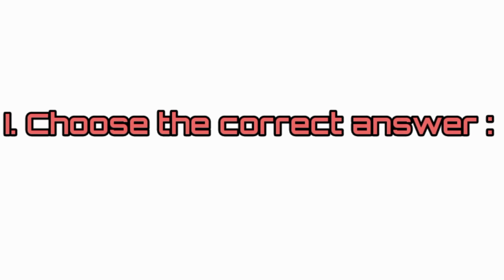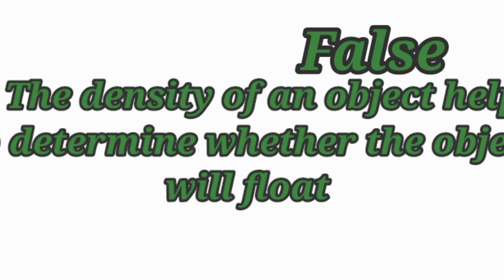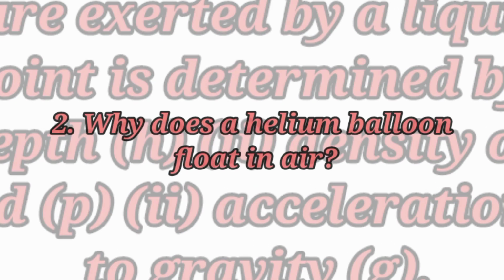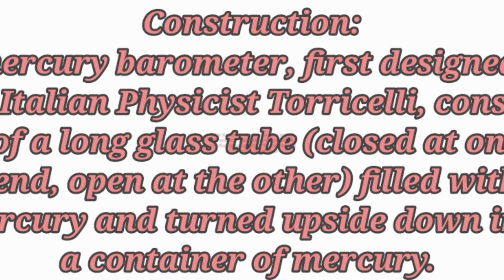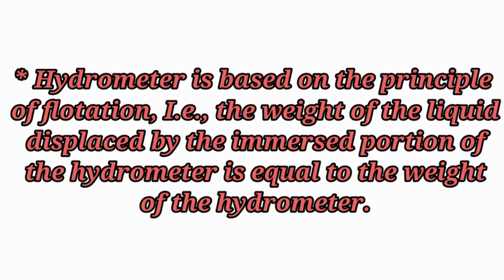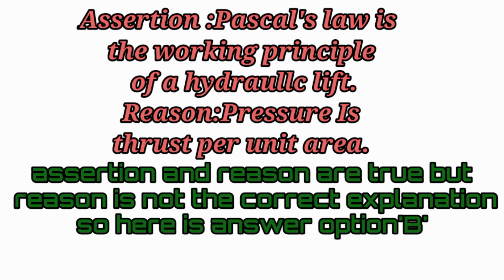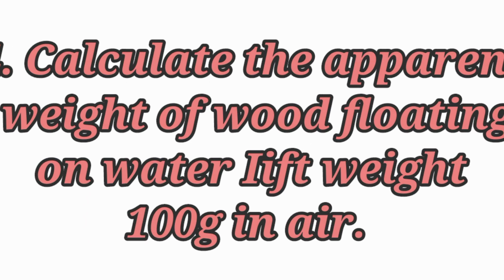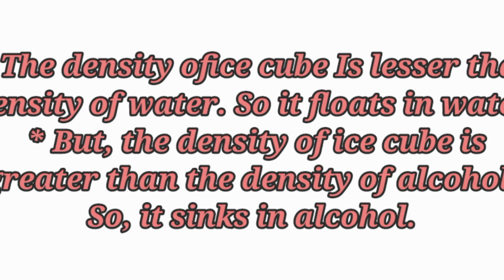9 th Standard Science EM Lesson 3 Fluids Book Back Exercise